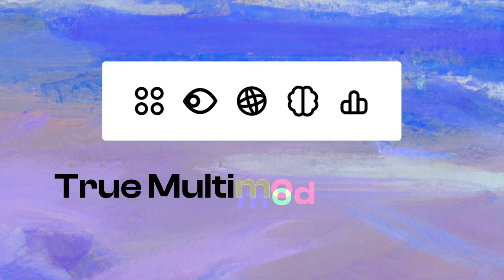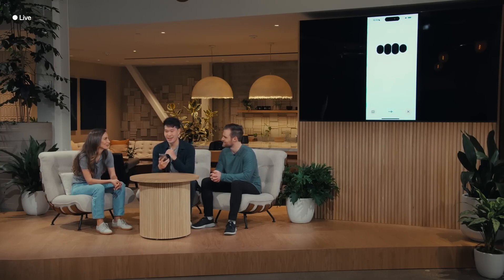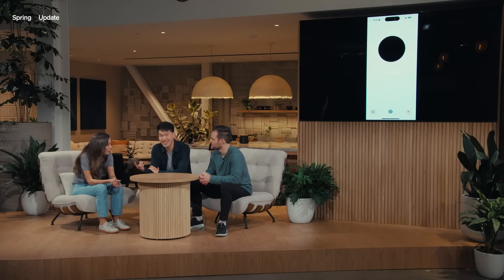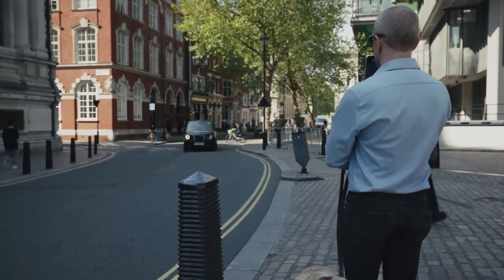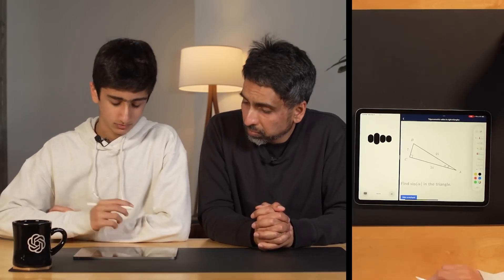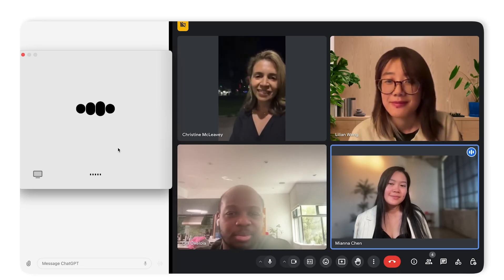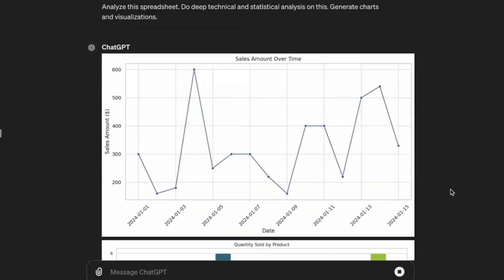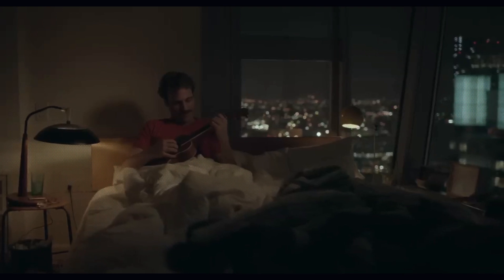ChatGPT 4o - And Its Consequences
ChatGPT 4o - o - as in omni, is an updated version of ChatGPT 4.0 that brings vision and voice speech capability to the Open AI's model. A lot of people has a lot of good things to say to it, but has it gone too far?

Fair-Use Policy :
It serves commentary, criticism, educational, and transformative purposes. Copyrighted content like images, graphics, and audio are used to add value, encourage discussion, and foster understanding. The use of copyrighted content does not harm the original work’s commercial value or imply endorsement.